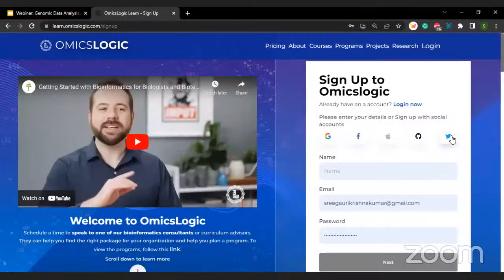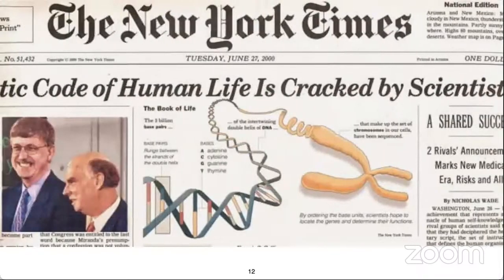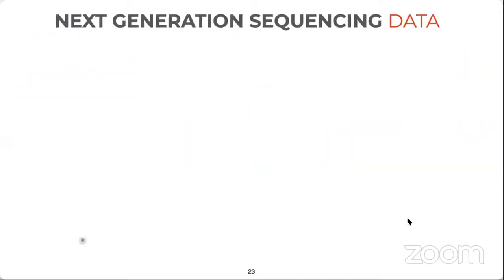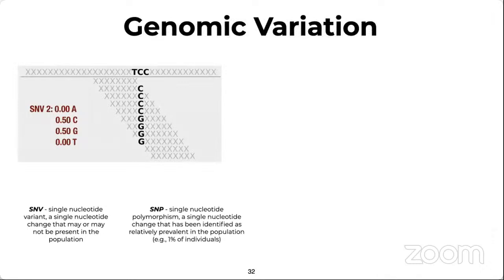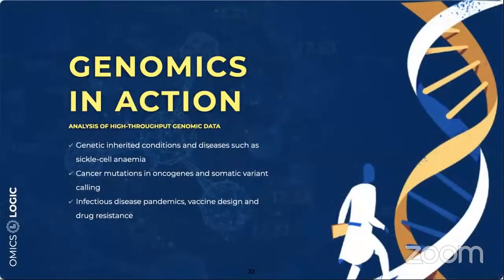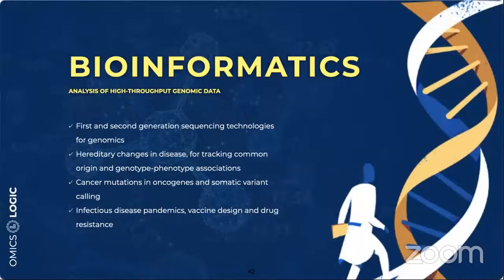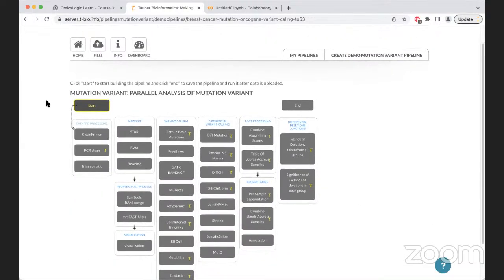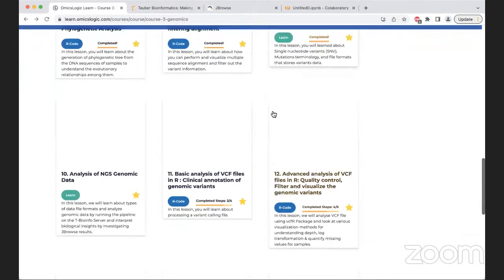WEBINAR: OmicsLogic Genomic Data Analysis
The program is designed to introduce students, clinicians and researchers to the role and the applications of Genomic Data Analysis to study genomic variation and apply genomics in translational sciences to improve diagnostic accuracy, predict which drugs are likely to be effective in patients, and contribute to the monitoring, treatment and diseases in individuals and populations. After the first introductory lectures, participants will have the opportunity to get guidance and work on curated datasets or develop independent projects that leverage the tools and concepts covered in this program.  Learn to map the mutations to known 3D structures and learn about the impact on the structure, function and behavior. Also get hands-on practice with genomics (alignment, characterization of mutations, haplotypes, relationship between sequence and structure, evolution).